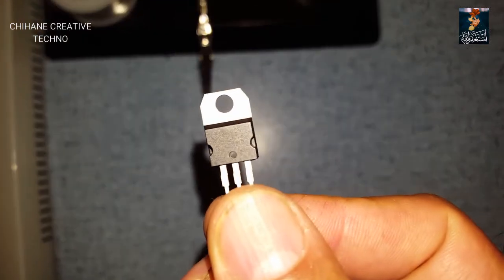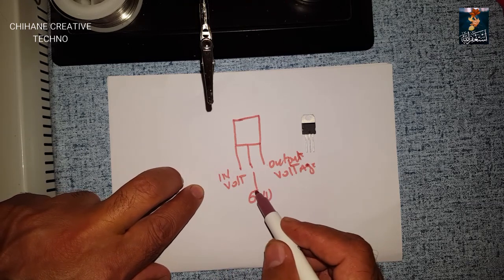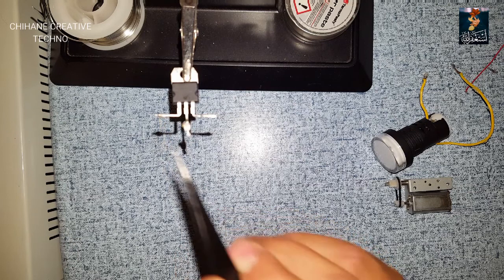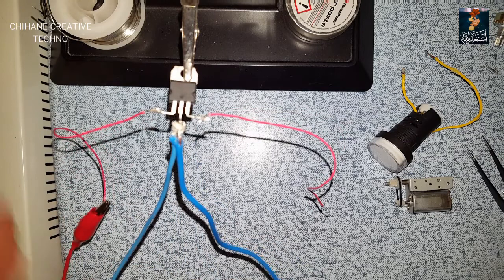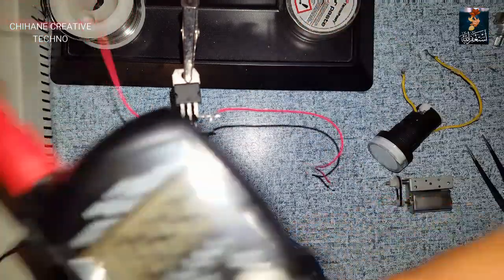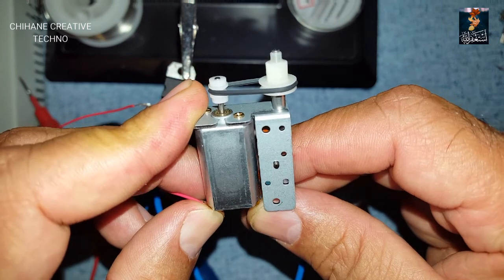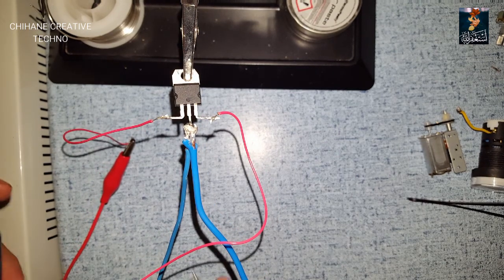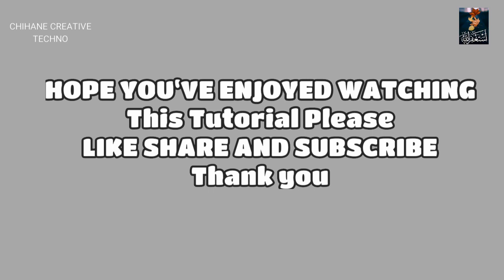[NEW ]how to convert 20v dc or 12vdc to 5v dc usibg l7805 cv .#2021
hi guys in this video you gonna see how easy to convert 20v dc or 12v dc to 5 dc do so somple by using only one component wich is l7805 cv